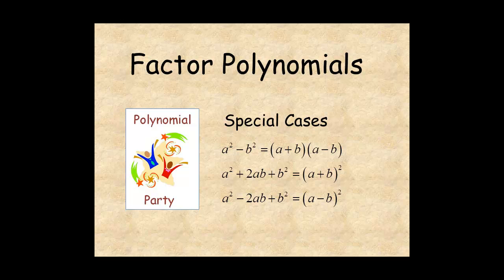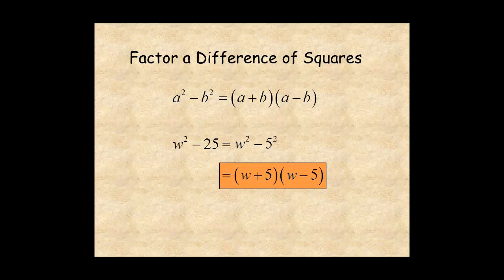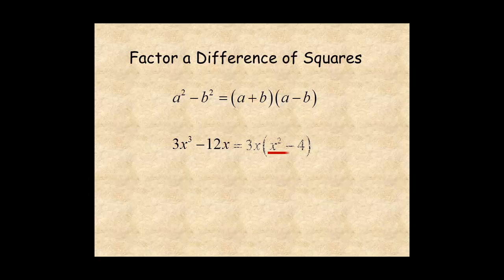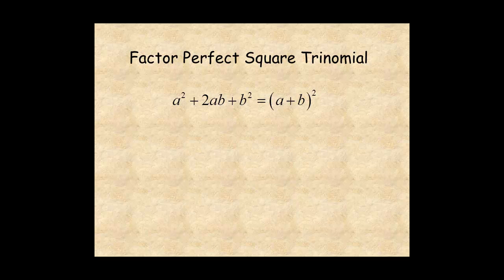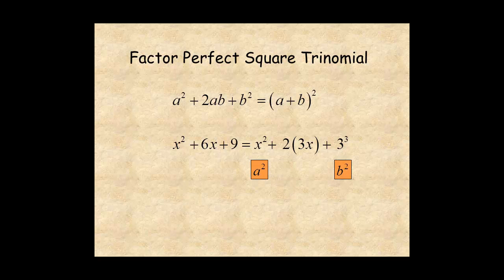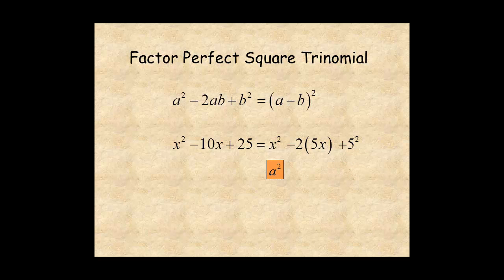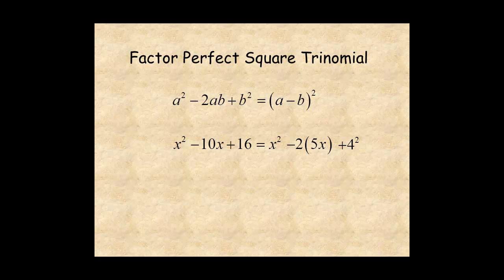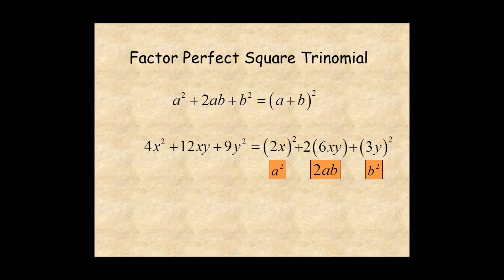Algebra 1 Factor Special Cases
This lesson shows you how to factor special polynomials, a difference of squares, and a perfect square trinomial.